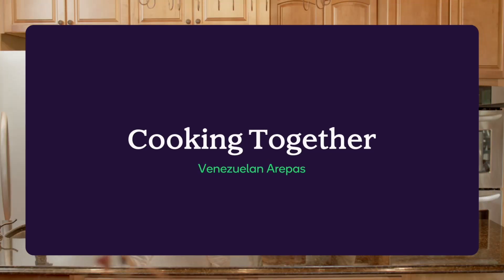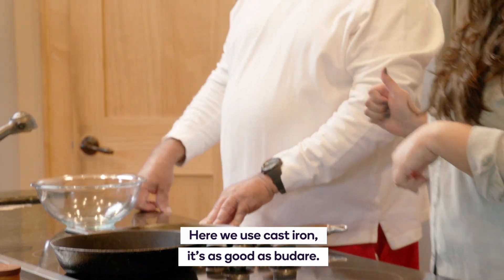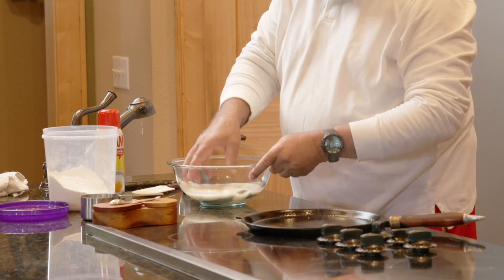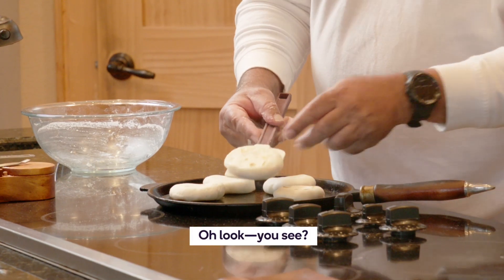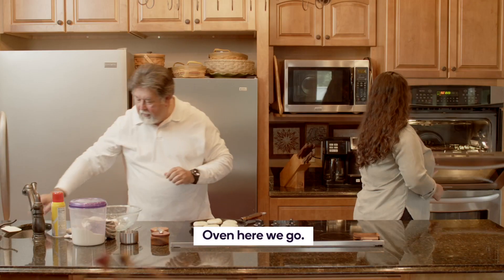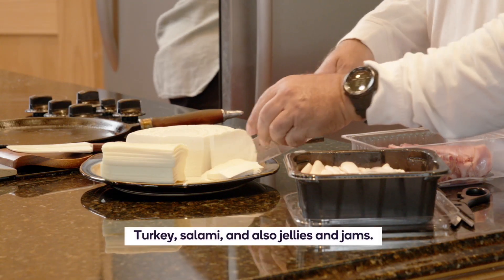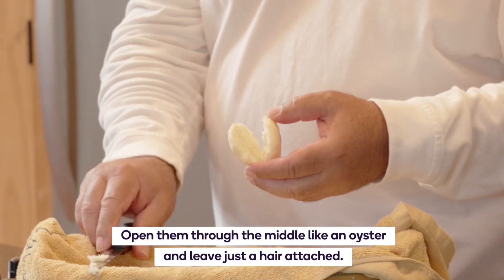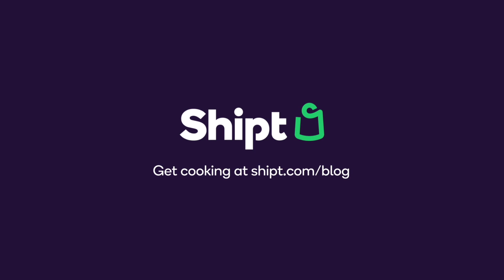Shipt Cooking Together - Venezuelan Arepas